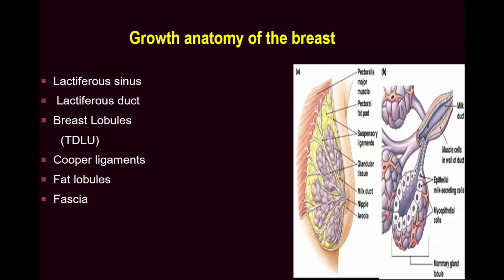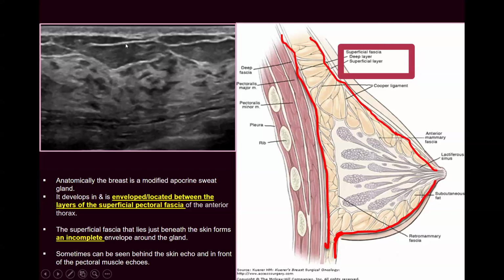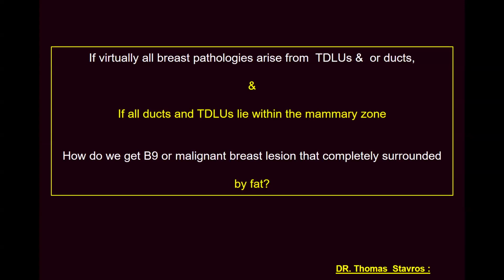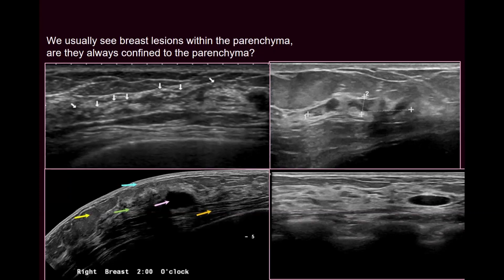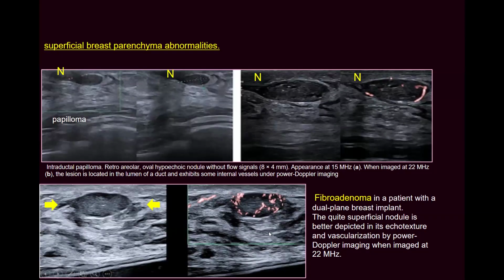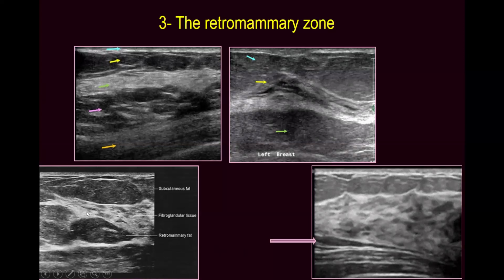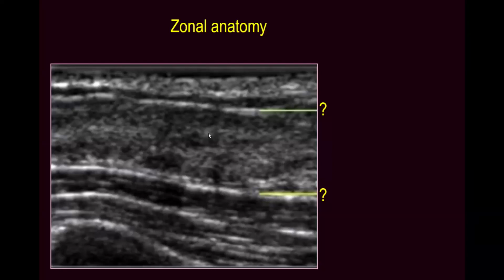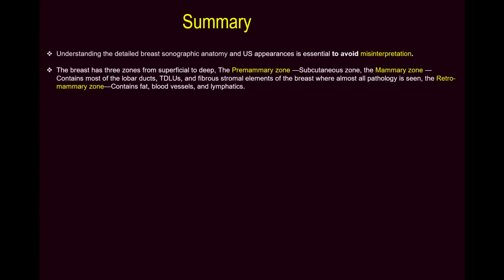The implication of understanding Sonographic anatomy in interpreting Breast ultrasound(3)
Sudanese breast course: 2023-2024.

Lecture 11: Implications of Understanding Sonographic Anatomy in the Interpretation of Breast Ultrasound (3), dated May 31, 2024.